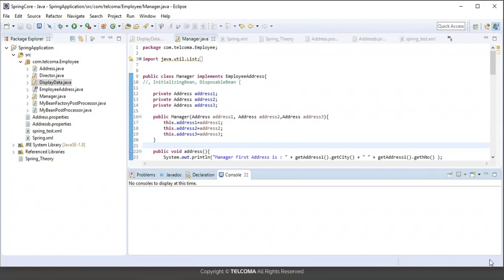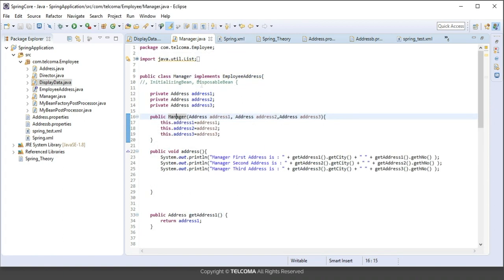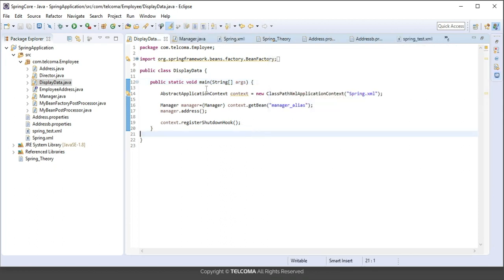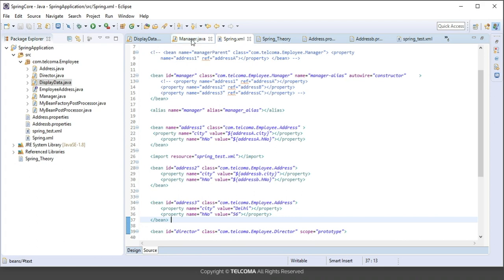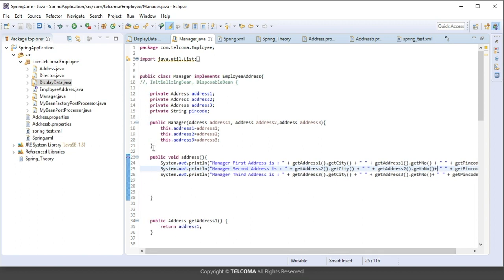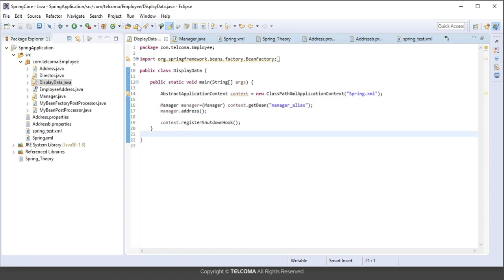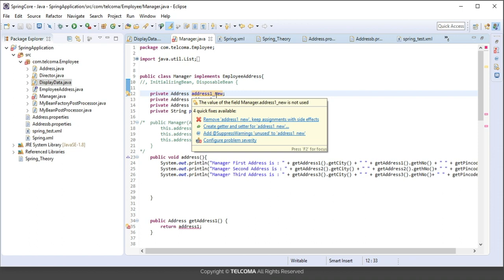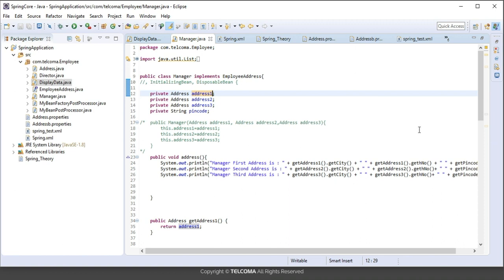19 Autowiring Part 3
In "Autowiring Part 3" from the "Spring Framework: An In-Depth Hands-on Guide," you'll explore advanced autowiring configurations, including custom qualifiers and the use of annotations like `@Resource` and `@Autowired`. This part delves into optimizing dependency injection and resolving conflicts in bean wiring with more sophisticated approaches.